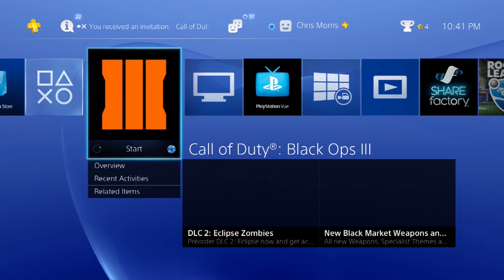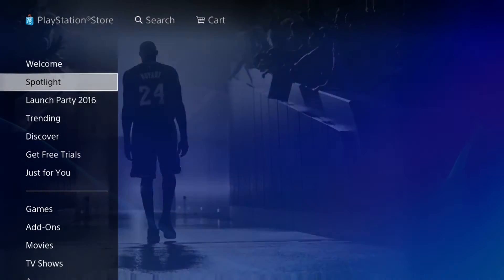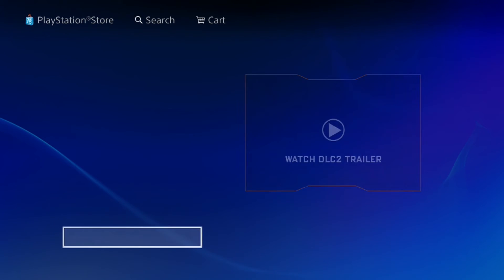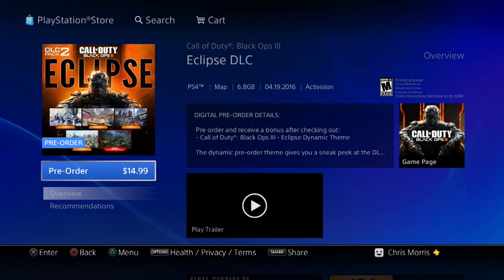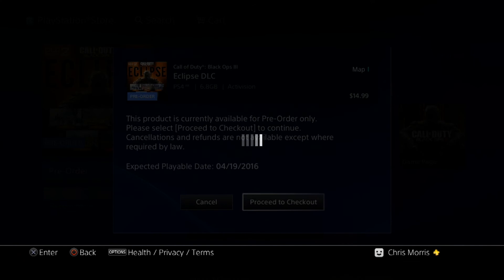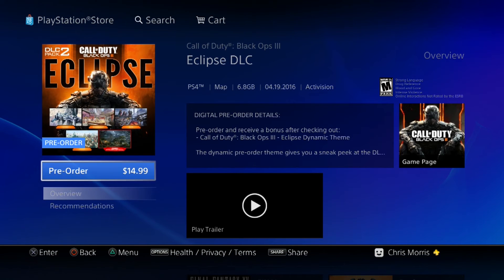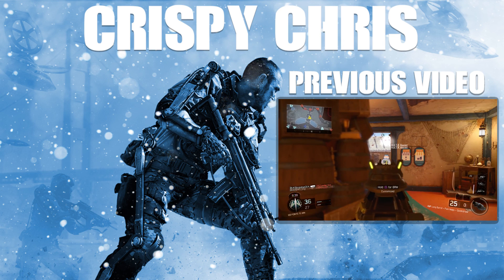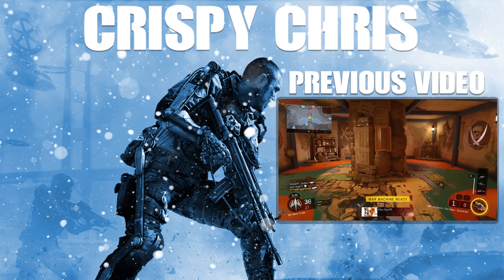HOW TO GET BO3 2nd DLC EARLY! BO3 "ECLIPSE" DLC BE THE FIRST TO PLAY!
I know you guys are probably like Crispy whats the point of this video and the reason why I made this is because some people a.k.a. me have had slow internet problems which I cant fix. This allows for me to get ahead of the game and have this DLC ready for release day!

See you guys on the flip side...
xD